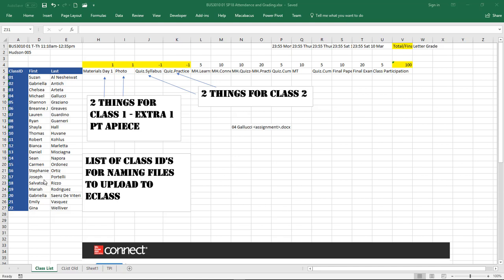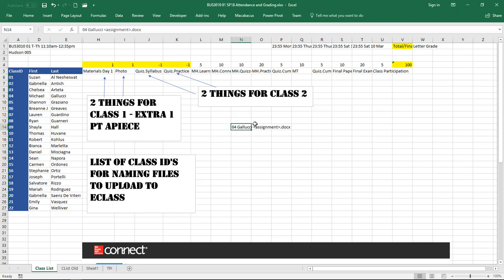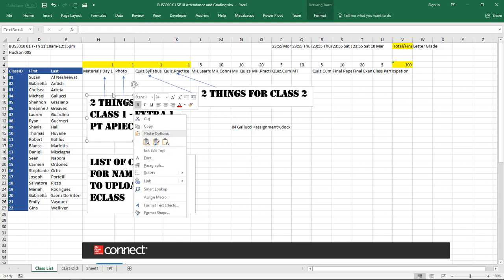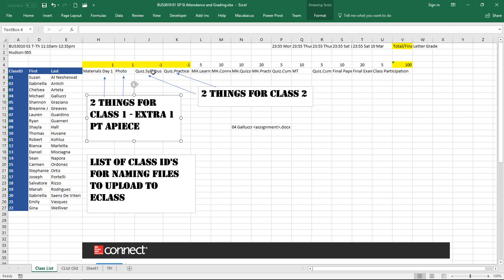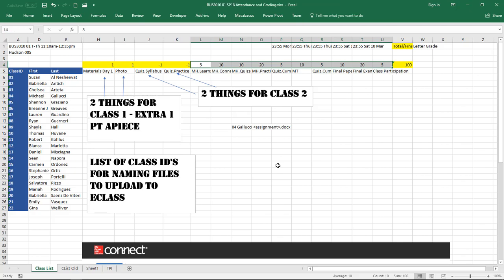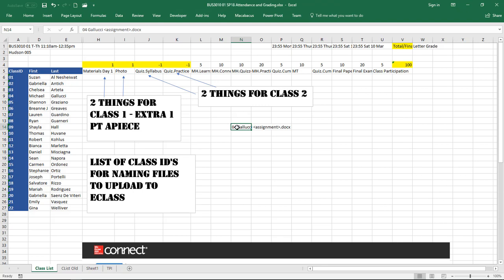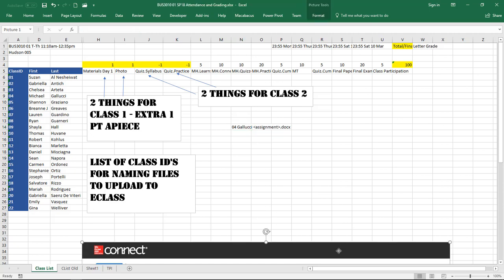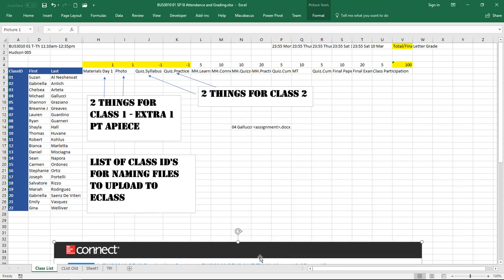Prelim Important Production Systems Course info MSMC BUS3010 01 SP18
Some important points to ramp up quickly in week 1...